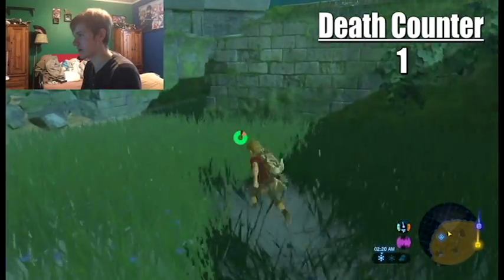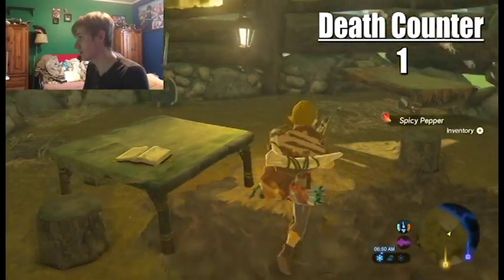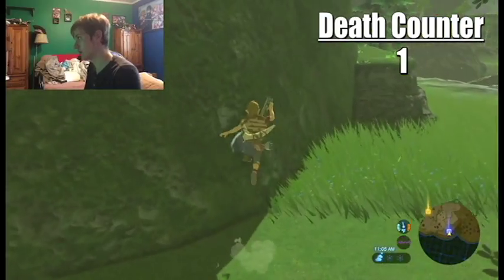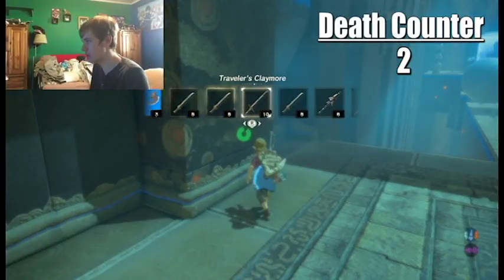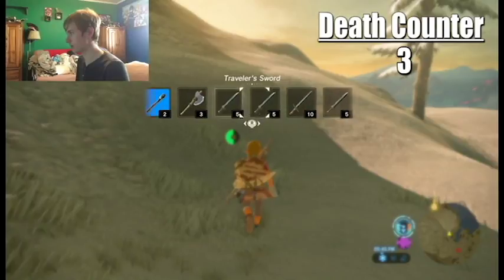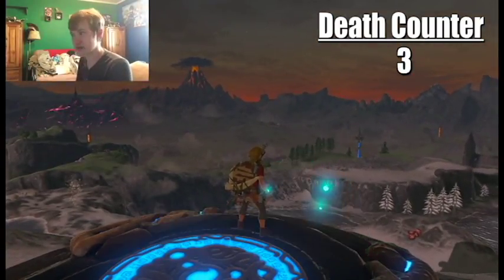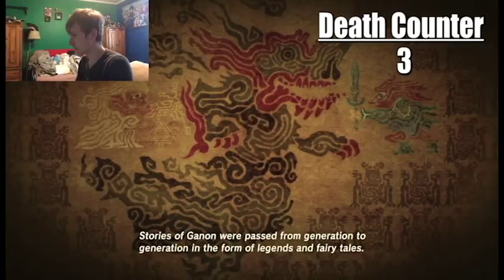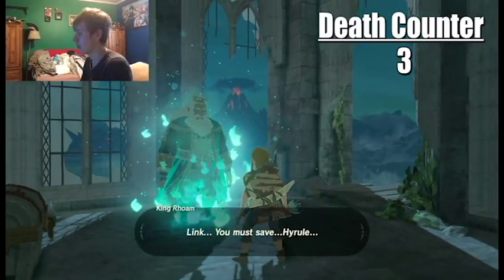VIDEO TOO LONG!/100 years ago... - BotW Let's Play #3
kinda lost track of time wile recording and it may have been too long. I just had fun editing this video